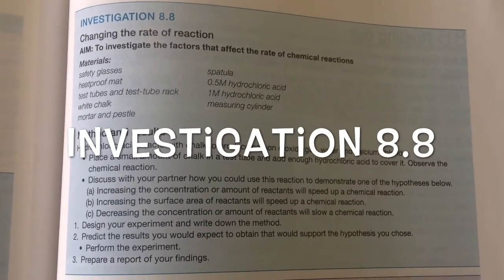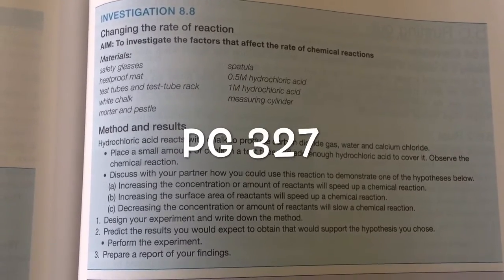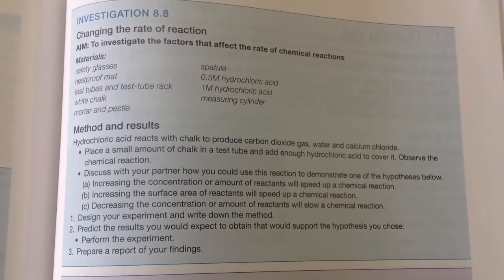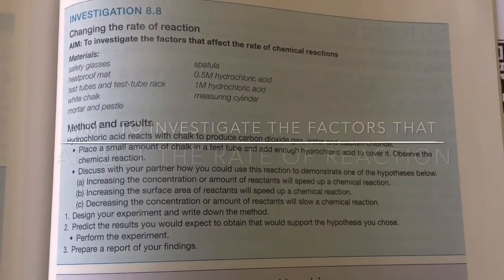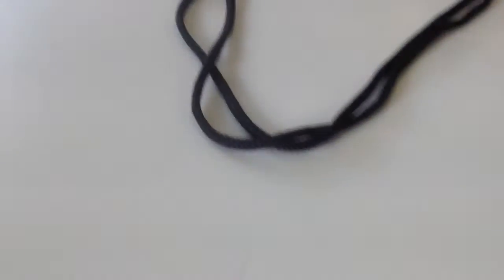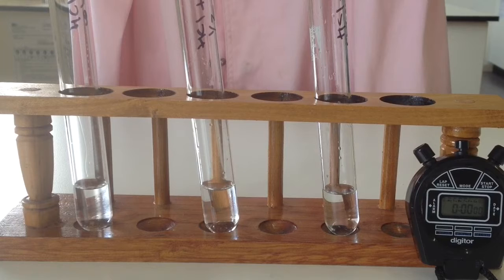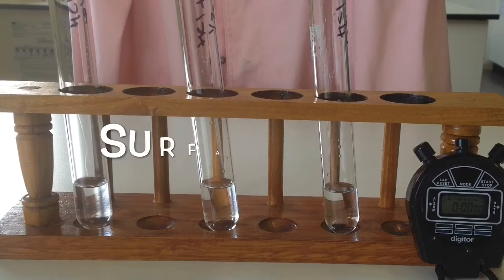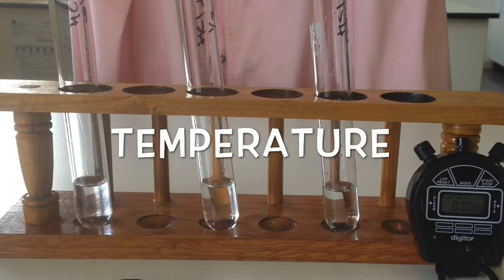Yr8 Changing rate of reaction